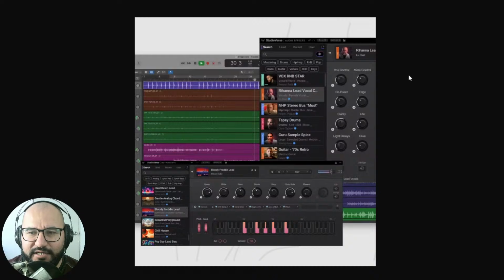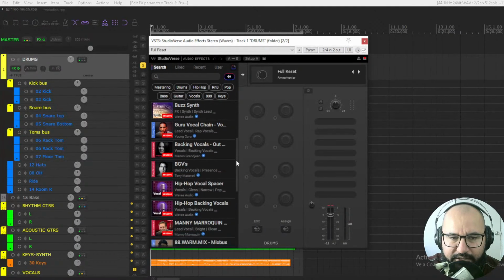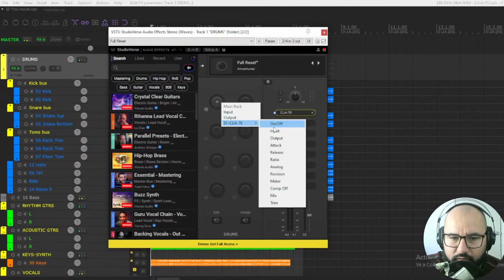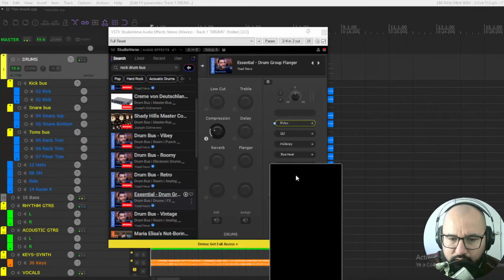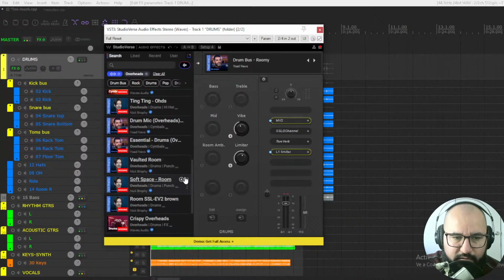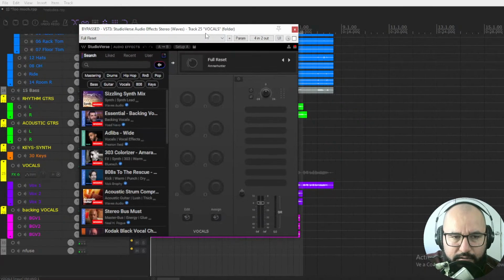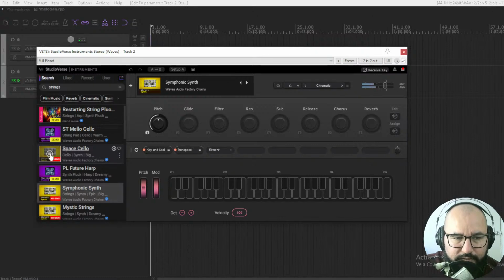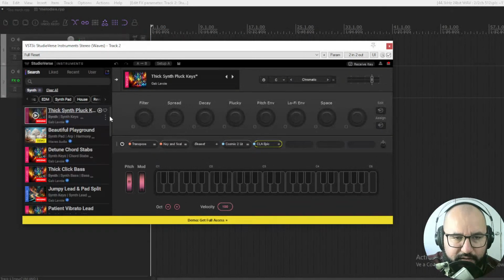Waves v15 Update Introduces 2 FREE StudioVerse Plugins (Effects & Instruments!) - Review & Demo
Waves Audio's latest update, Version 15, brings a wave (pun intended) of exciting features for music producers and audio engineers. While the update expands popular bundles, enhances MIDI capabilities, and improves graphics across the board, the true star of the show is the introduction of StudioVerse.
Imagine having access to thousands of pre-built mixing chains, designed for anything from vocals and drums to guitars and synths. StudioVerse allows you to browse, audition, and customize these chains to perfectly fit your mix. This translates to significant time savings, increased creativity, and the ability to learn from the techniques of seasoned professionals.
In today's video I check out the features of both StudioVerse effects & instruments & put them into action.
Let me know what you think of these two free plugins updated.

- 8 steps mixing checklist using free plugins

0:00 Intro & about
1:29 My FREE stuff for you
STUDIOVERSE EFFECTS
2:39 Features
10:25 Sounds on drums
15:14 Sounds on vocals
STUDIOVERSE INSTRUMENTS
16:28 Features
17:50 Sounds
21:38 What you think of these plugins? + live comments
22:30 My FREE stuff for you